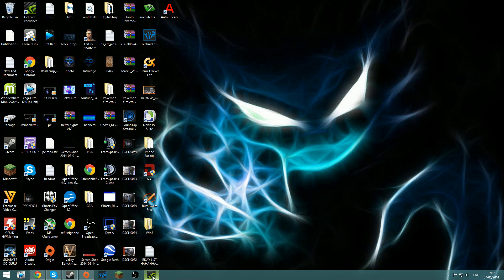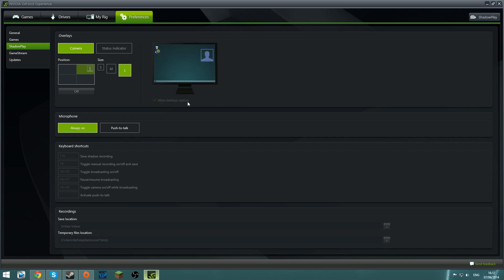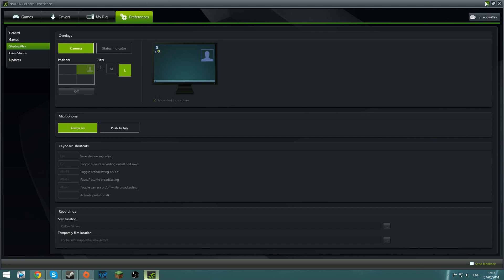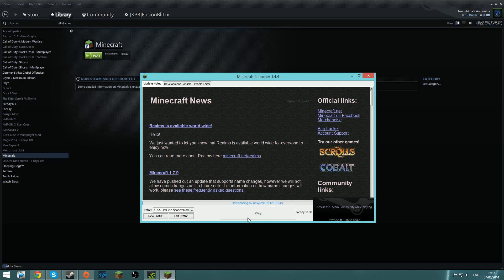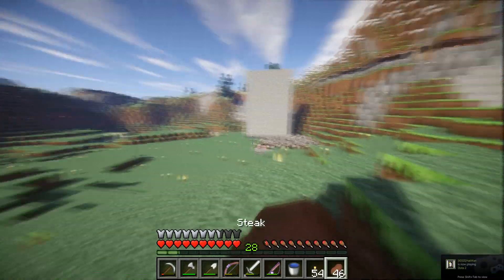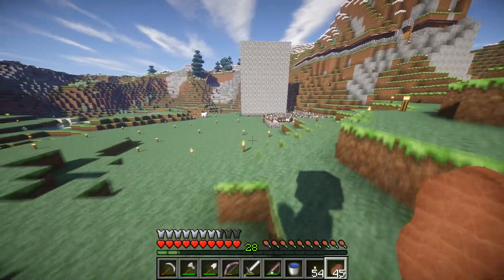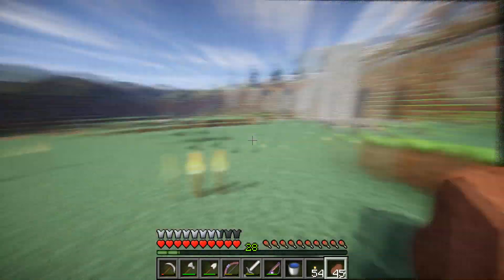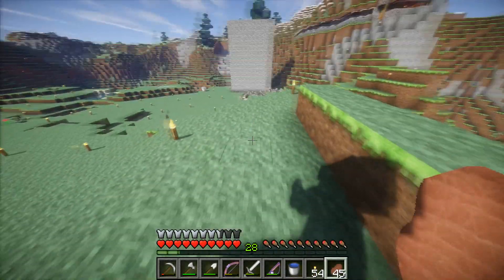How to record Minecraft with Nvidia Shadowplay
Very helpful tutorial for you guys with nvidia gpus and minecraft :)

Steam: [KPB]FusionBlitzx
Audio recorded with Blue Yeti